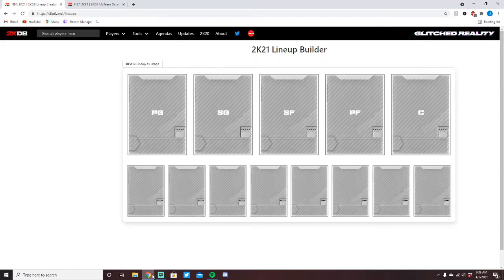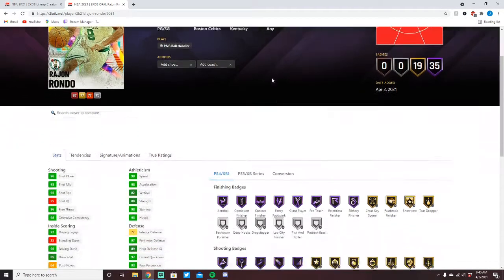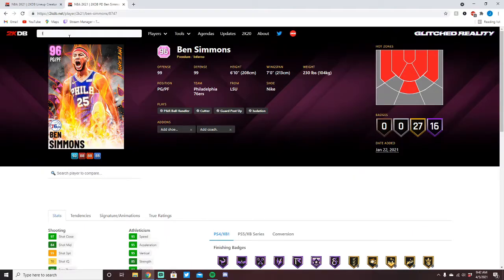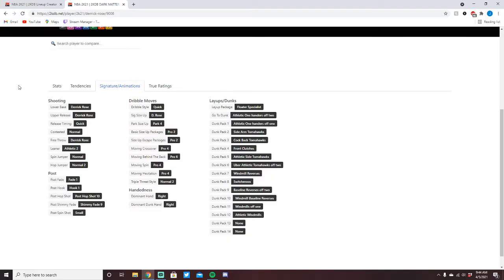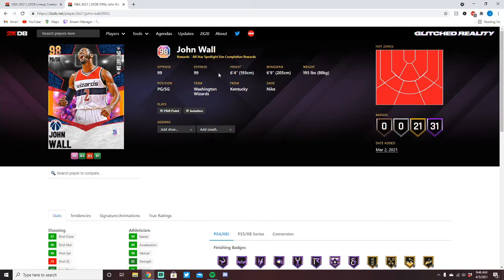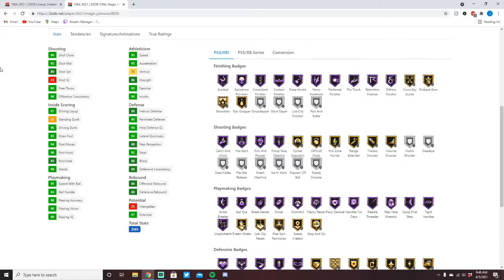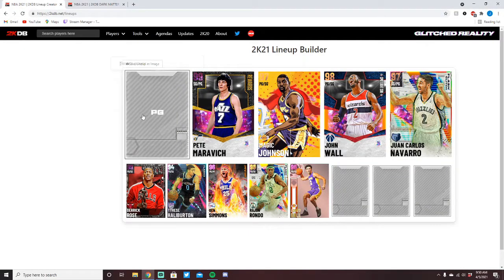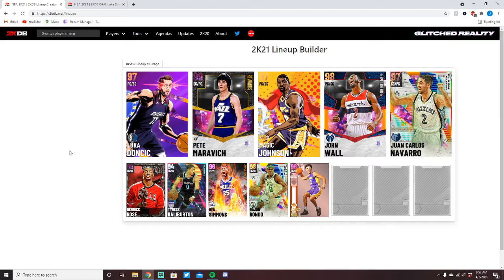RANKING THE TOP 10 POINT GUARDS IN NBA 2K21 MYTEAM!!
In this video I rank the top 10 PGs in NBA 2K21 MyTeam from 1 to 10. Who on this list is ranked too high or too low? Let me know what you think of this list in the comments down below.